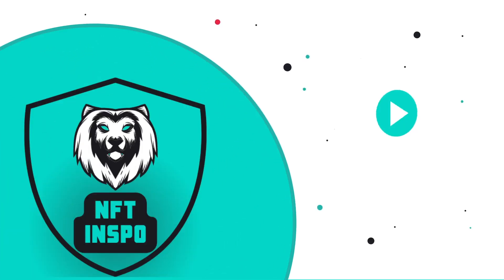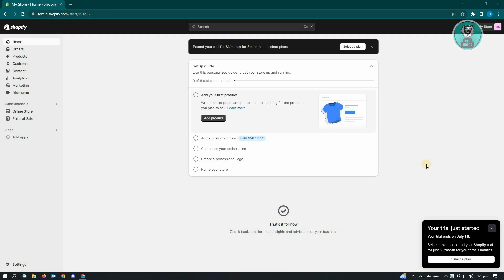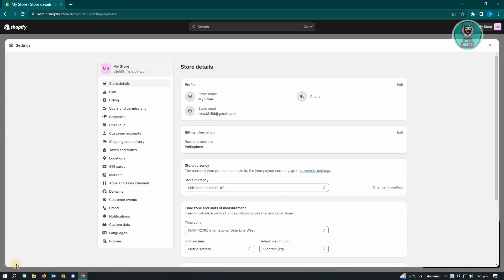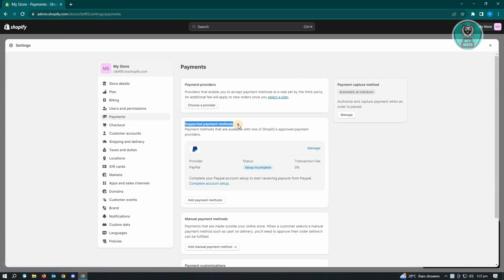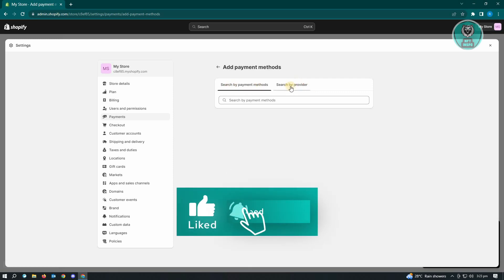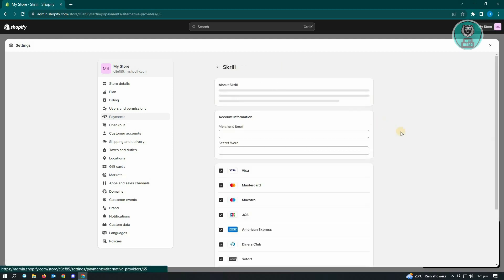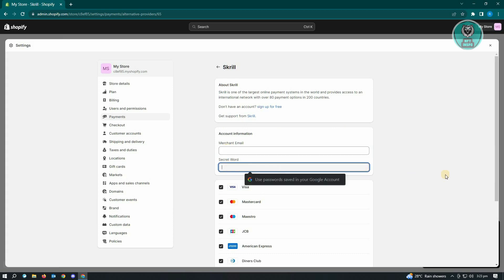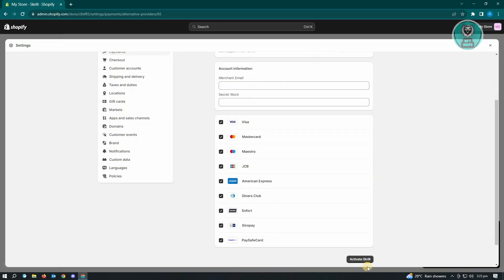How To Add Skrill As Payment Method To Shopify Store (2025)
If you want to be able to add skrill as a payment method to your shopify store, then this video will be perfect for you!